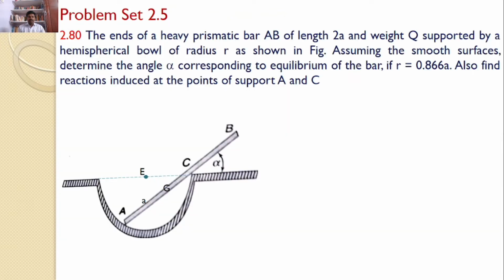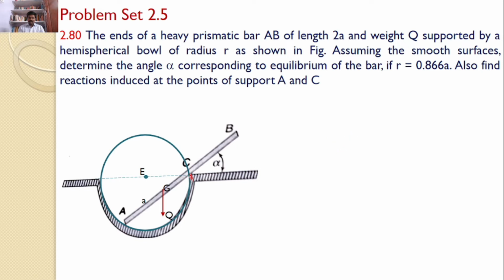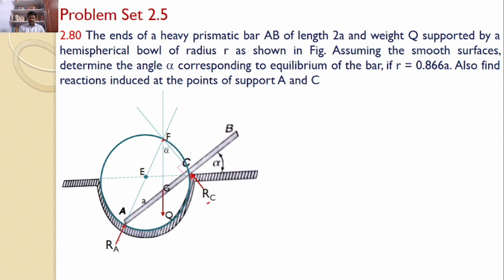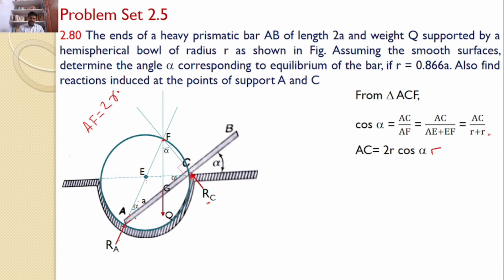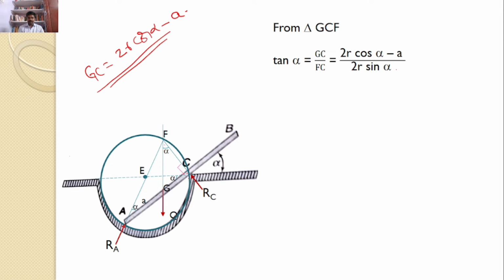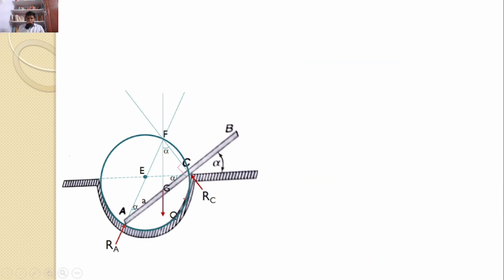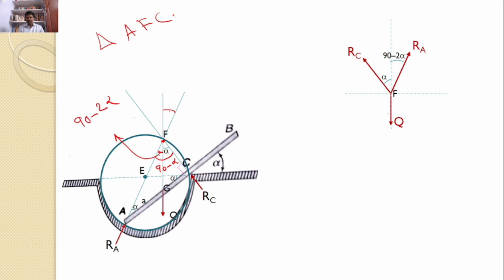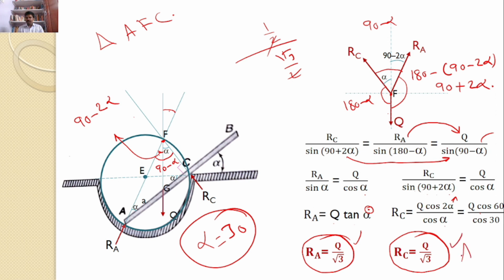Engineering Mechanics, solution, Problem 2.80, Timoshenko, Equilibrium Equations, Moment Equation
Engineering Mechanics,
Problem 2.80
Sine Rule
Lame's theorem
Resolution of a Force
RK Tutorials
Method of Projections
Equilibrium Equations
concurrent forces
concurrent forces
Moment of a force
The ends of a heavy prismatic bar AB of length 2a and weight Q supported by a hemispherical bowl of radius r as shown in Fig. Assuming the smooth surfaces, determine the angle a corresponding to equilibrium of the bar, if r = 0.866a. Also find reactions induced at the points of support A and C